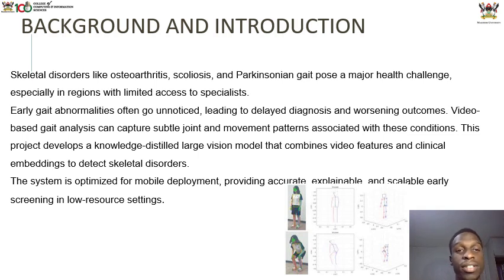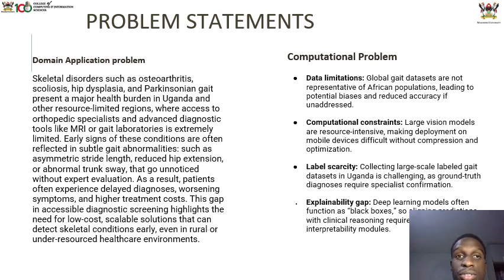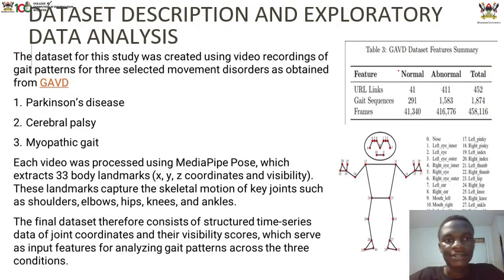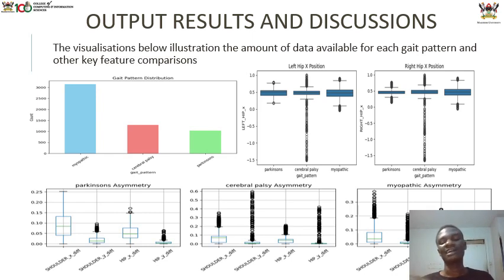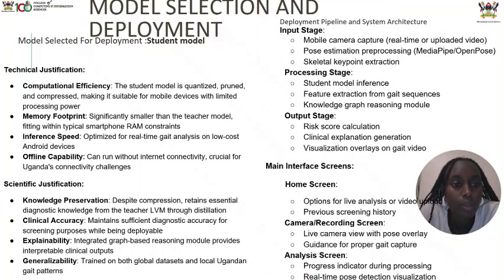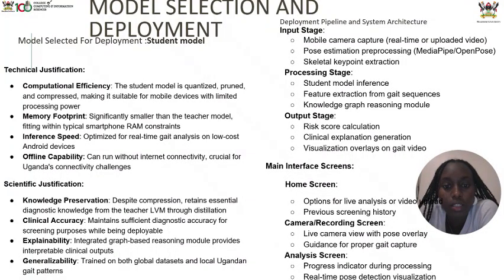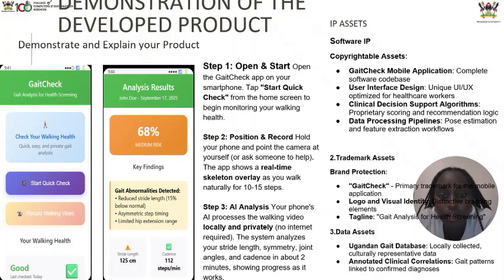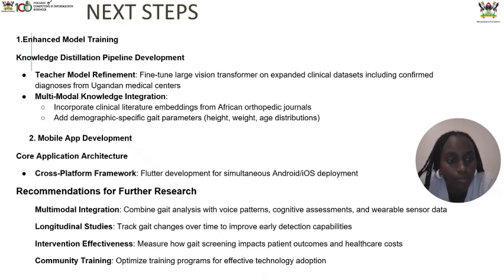knowledge distilled model for gait based screening